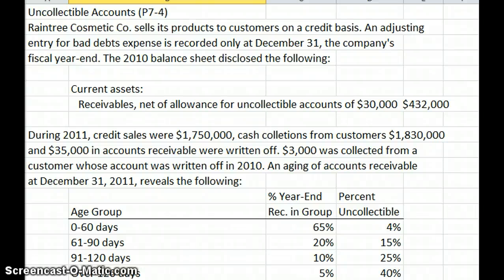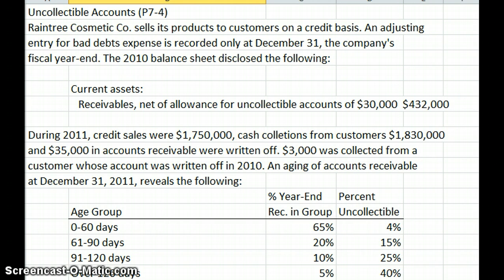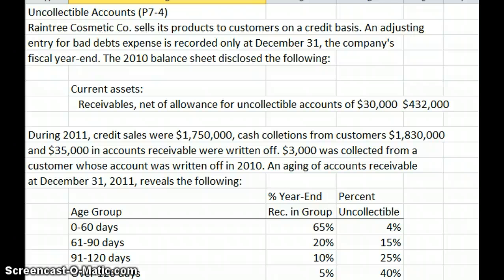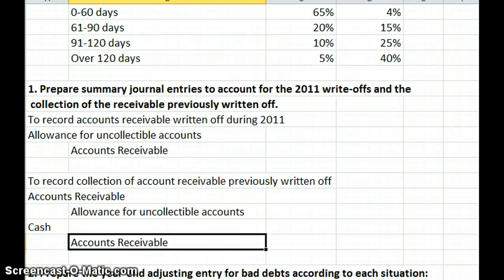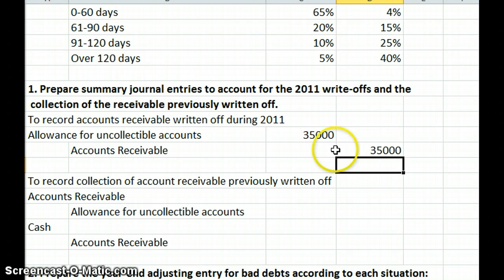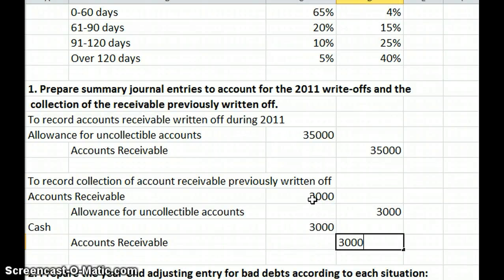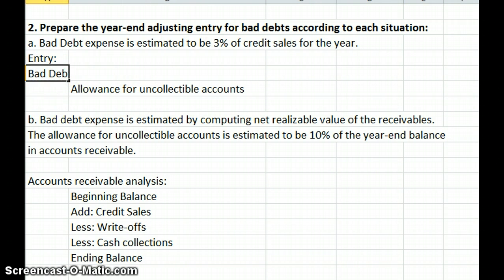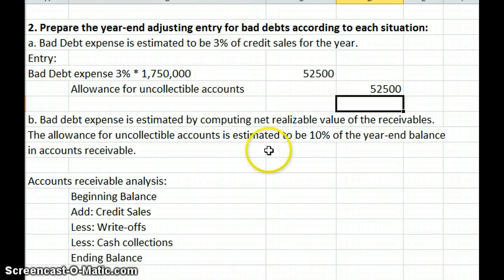Accounting for Uncollectible Accounts